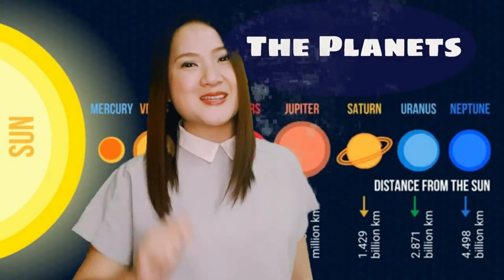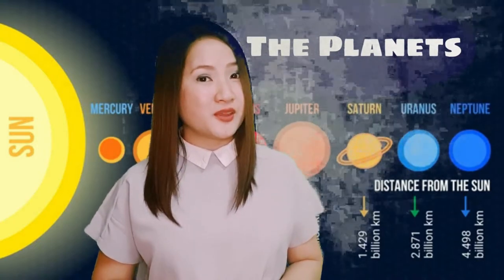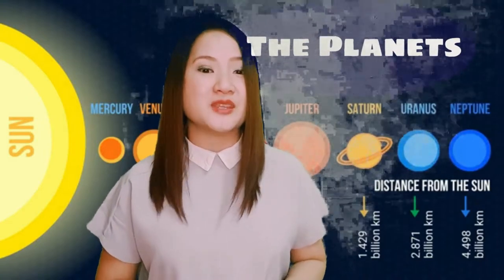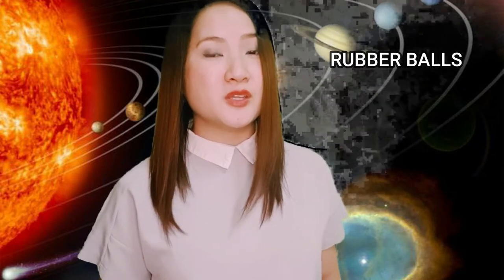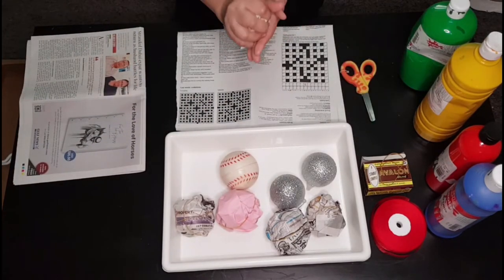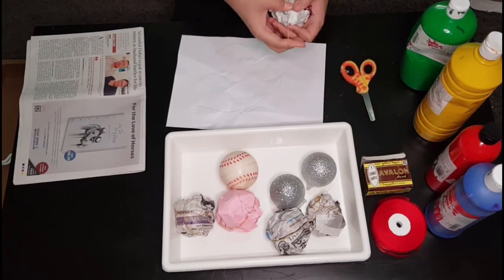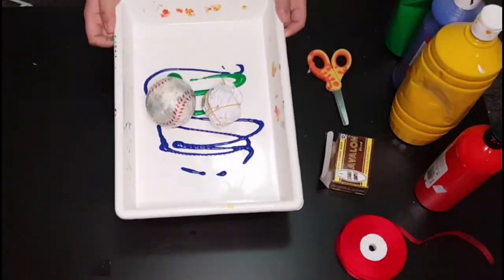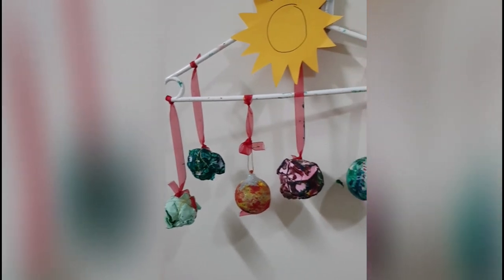Planet Facts| Balls in Tray Painting| 8 Planets Project ( Numeracy, Creative Development)